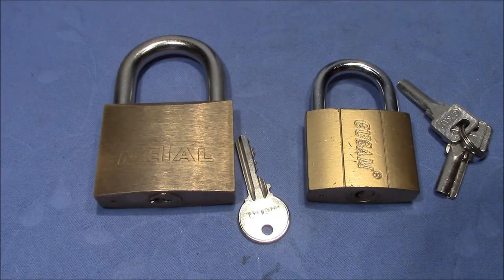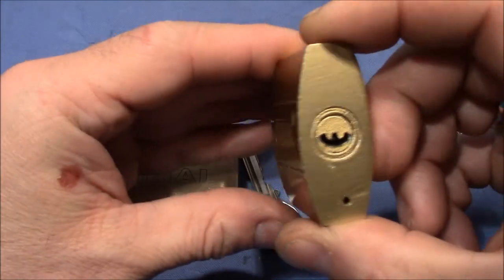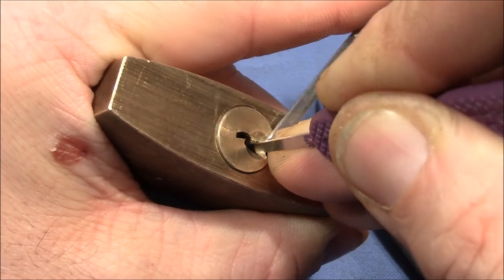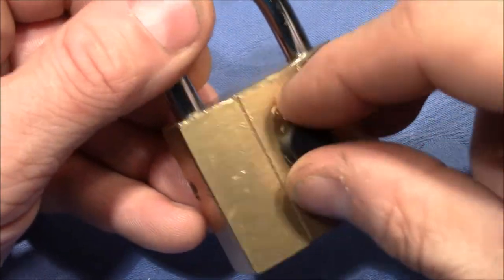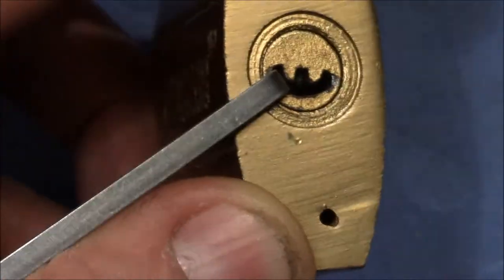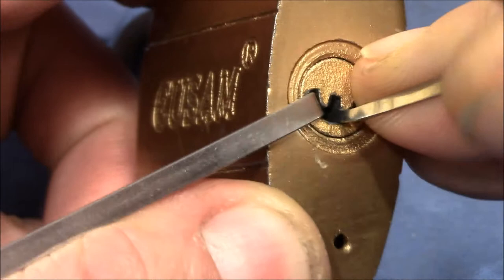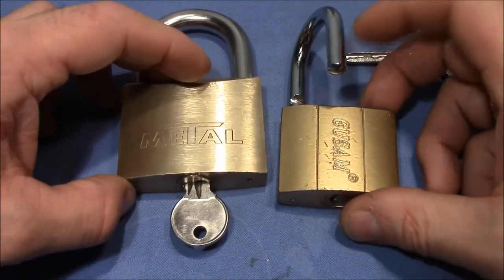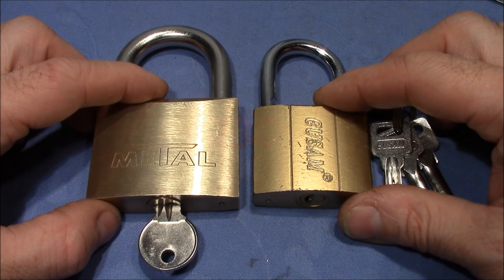(picking 440) WCP Mul-T lock challenge - METAL and EUSAM padlock (by VDE) & my wife's pin guess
Again you will see my picking two fun locks that I got from 'VDE' (thanks a lot buddy). The METAL padlock is made in Bulgaria and the EUSAM is a typical cheap Chinese smiley keyway padlock. This time I take the guess on the pin count from my wife. See estimates the number to be 230. WCP challenge